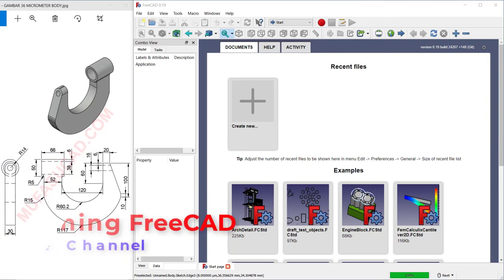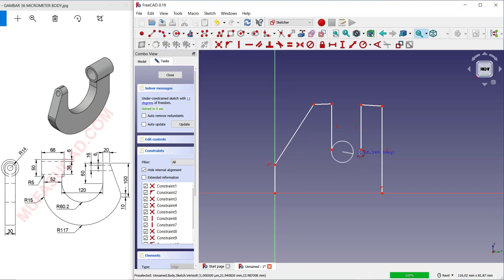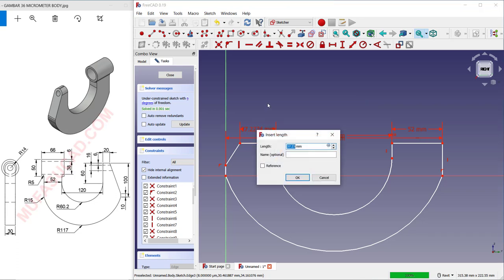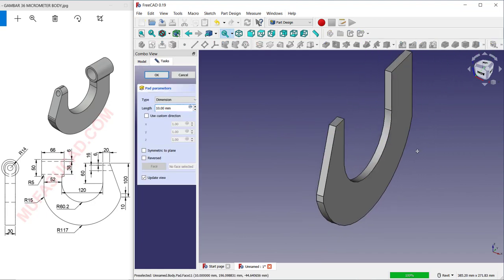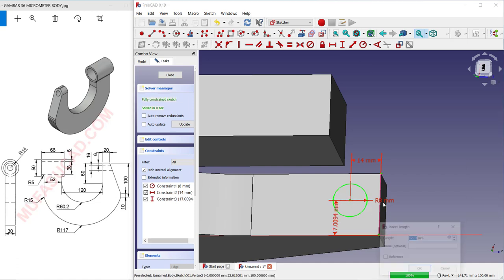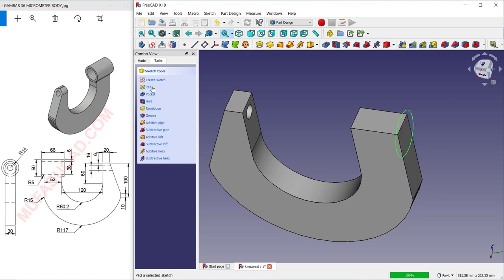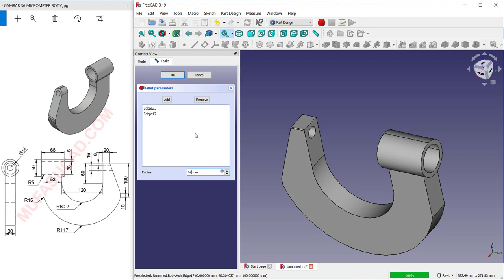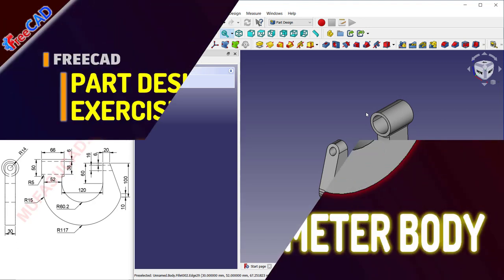FreeCAD Exercise 36 Micrometer Body Part Design Tutorial For Beginner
learn freecad basic 3d workbench tutorial for exercise 36 how to make micrometer body